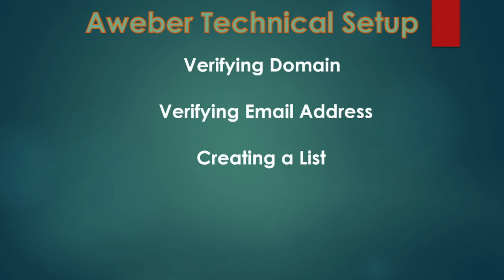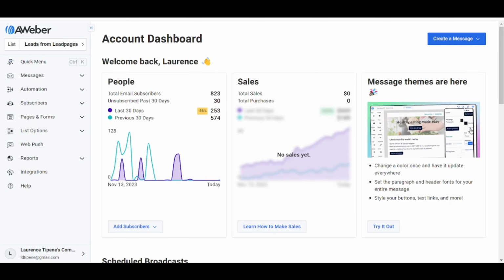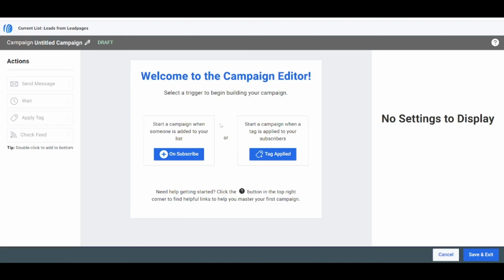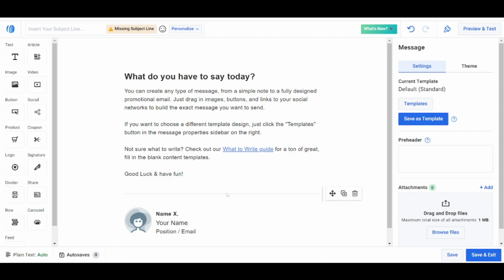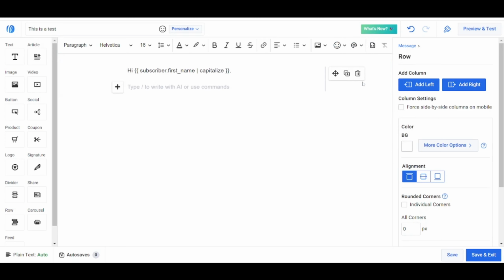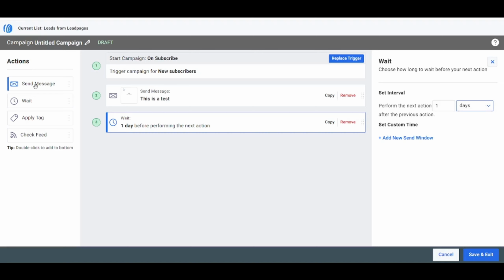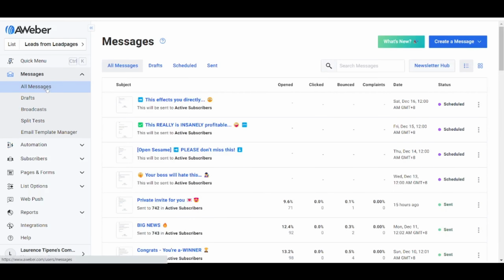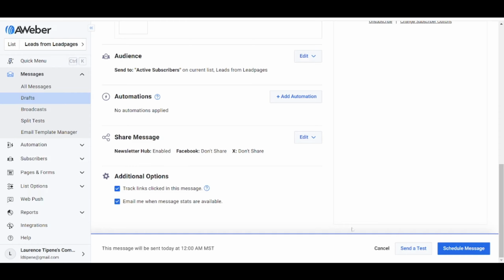How To Succeed With Solo Ads -Part 11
In part 11 of How To Succeed With Solo Ads, I am going to continue our discussion on how to do email automation and email broadcasts with Aweber.